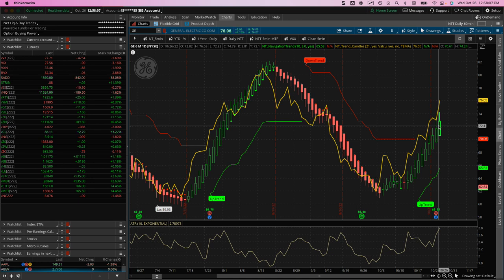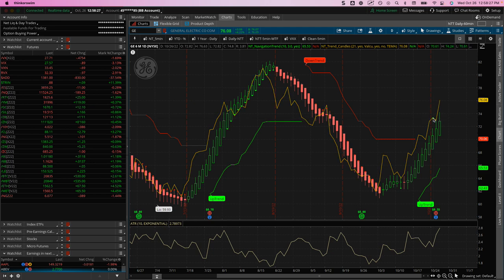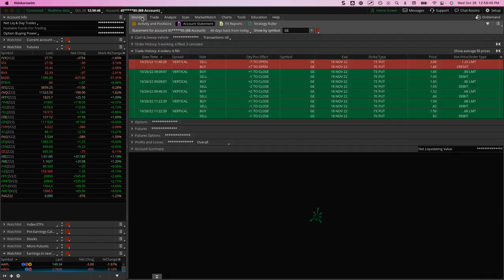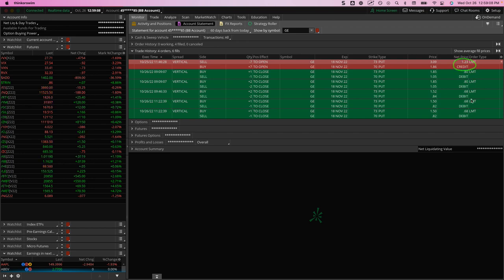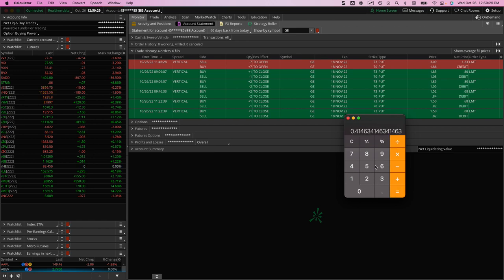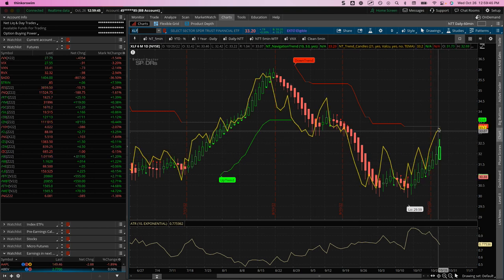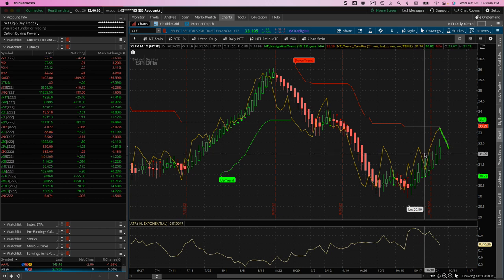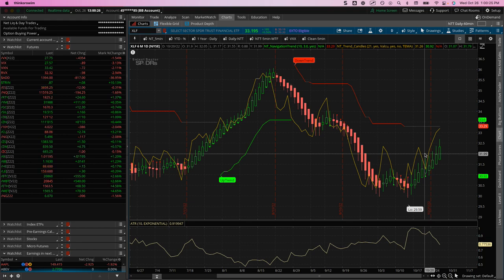NTT Trade Examples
Make sure to watch the "NavigationTrend Trading" full webinar replay

Happy Trading!

YouTube.com/navigationtrading
Facebook.com/navigationtrading